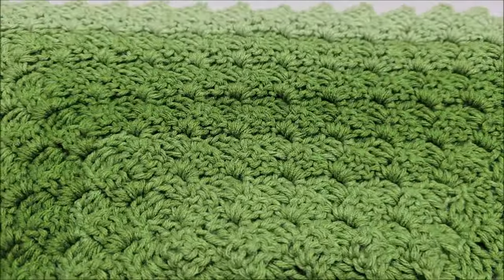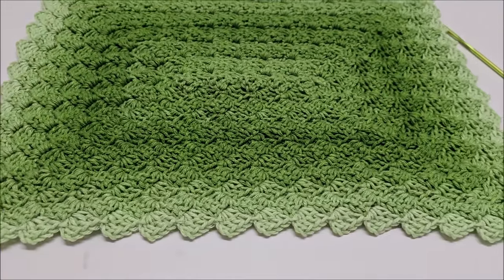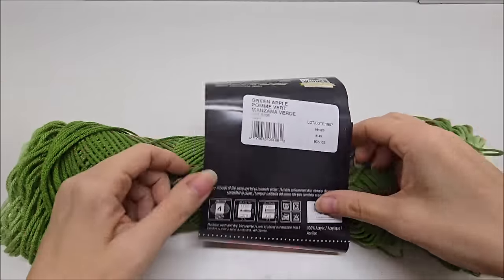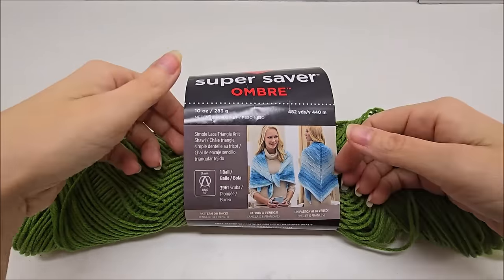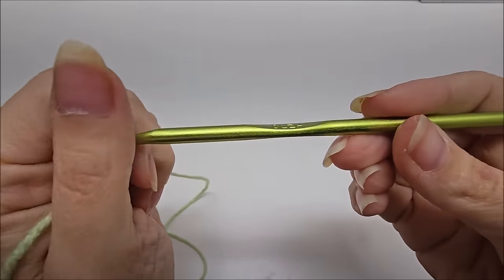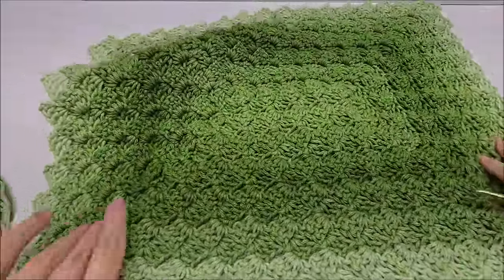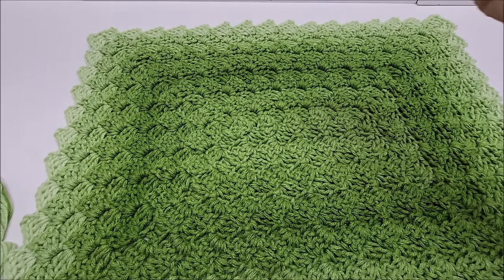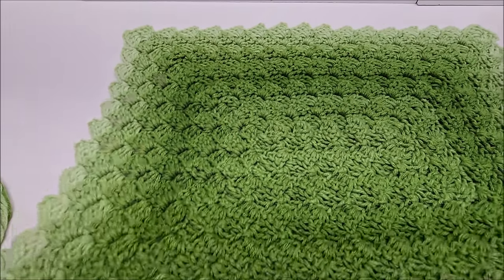OMG!! Crochet C2C (Box Stitch) But Center RECTANGLE STYLE - Must See!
Crochet easy c2c blanket